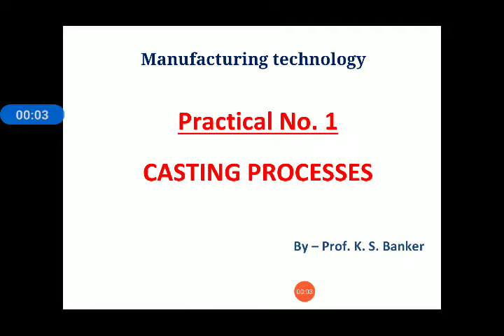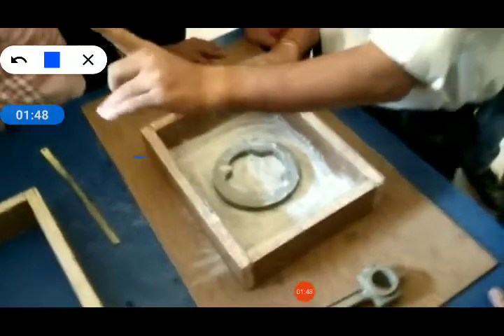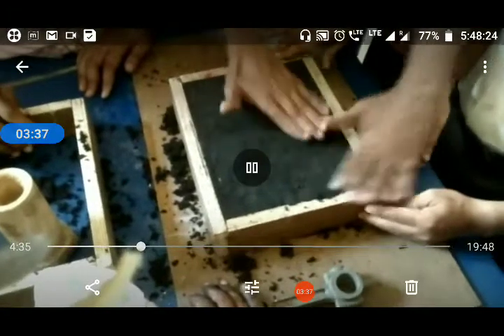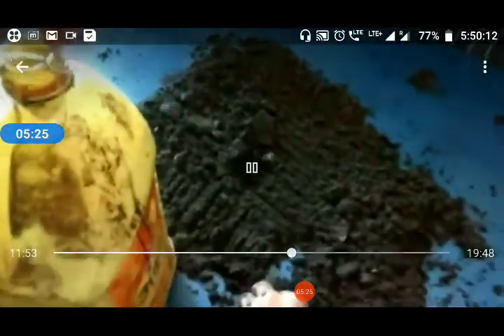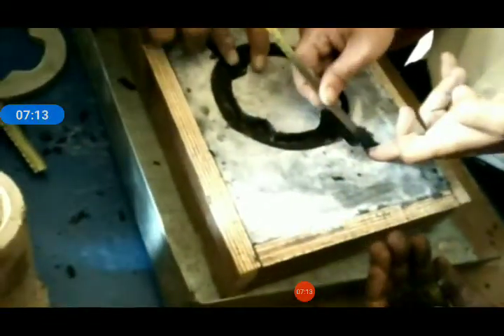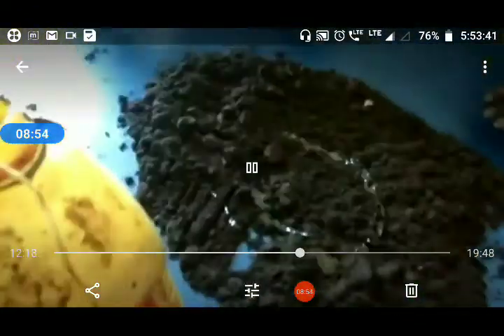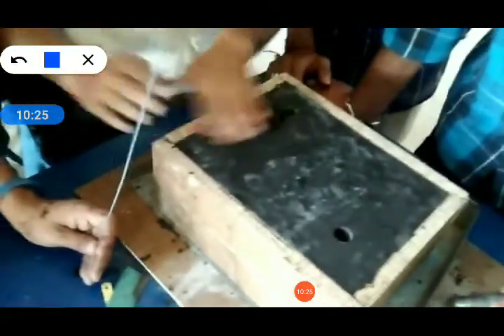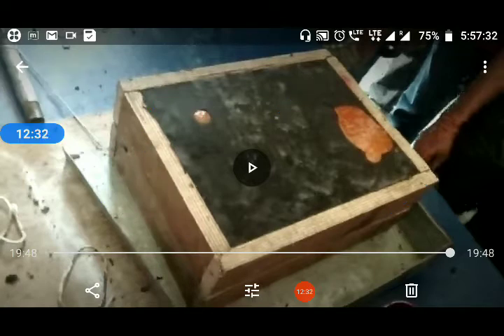Practical No#1, (Part-1), Casting Processes # Manufacturing technology.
In this Practical No#1, students will be able to interpret the casting Processes, mould making, Sand mixing and pouring of molten metal.